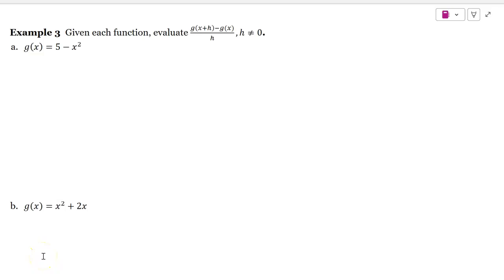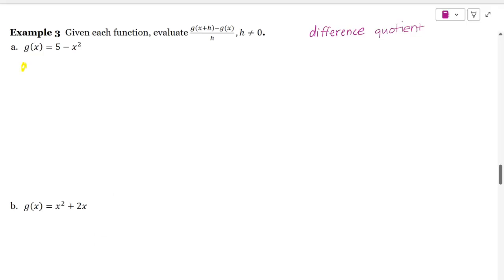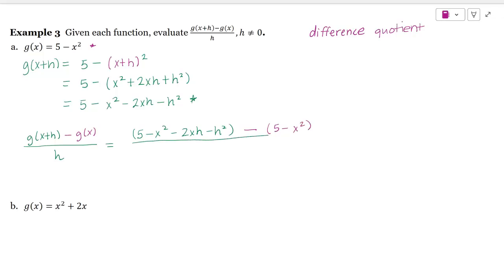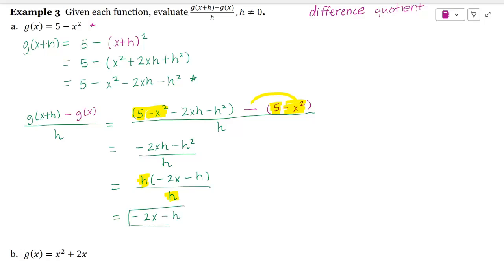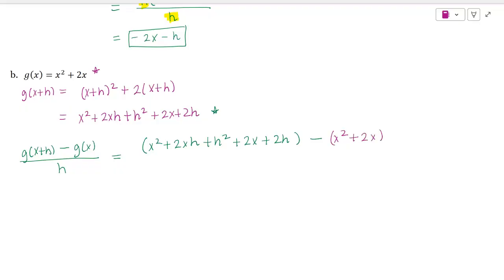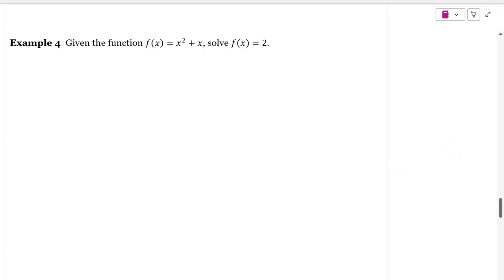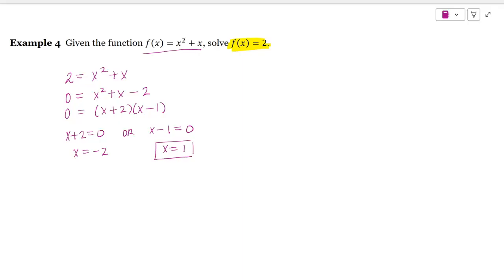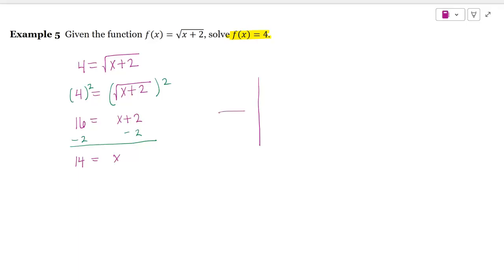Math 116 Section 3.1 Ex 3,4,5